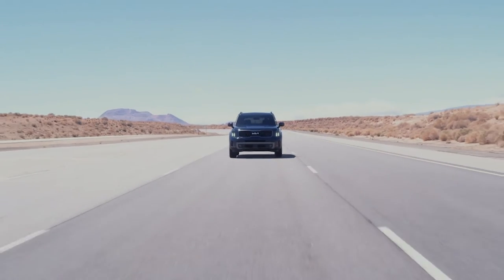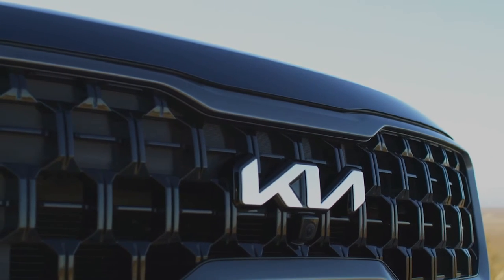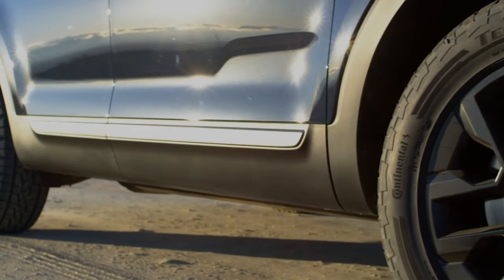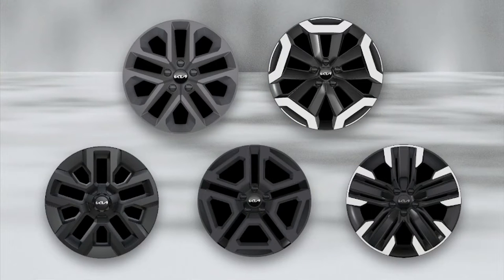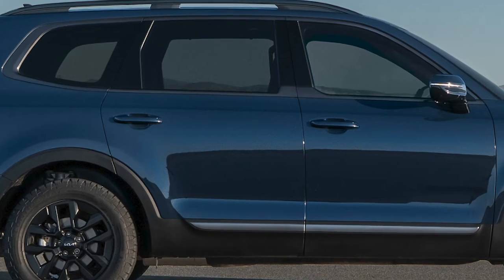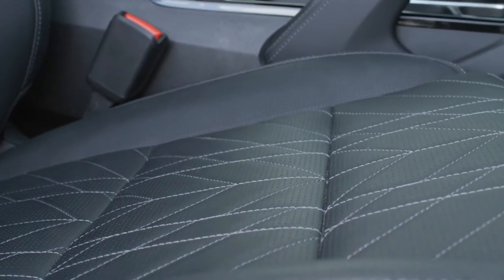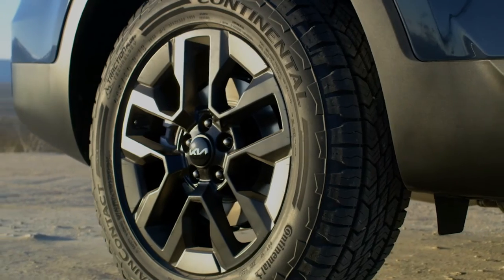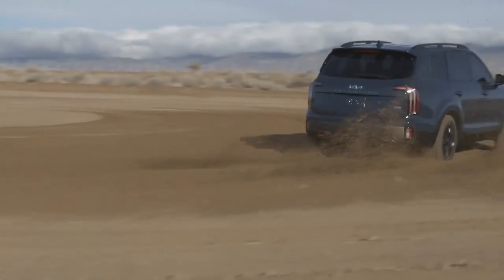ALL NEW 2023 KIA TELLURIDE | X-LINE | X-PRO | DRIVING | INTERIOR | EXTERIOR | MID-SIZE SUV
DETAILS ABOUT THE CAR:
The 2023 Kia Telluride made its debut at the New York auto show recently. The new model of the mid-size SUV benefits from visual enhancements and added driver-assist technology, plus hill-descent control that's standard on all models. Like the 2023 Sportage, the Telluride also gets new X-Line and X-Pro models with a more rugged off-road-capable profile.

Kia has updated its wildly popular—and 10Best-winning—Telluride for 2023 with slightly revised exterior styling, enhanced driver-assistance features, tweaked tech, and two new rugged-appearance trim levels.

The headlights replace their orange-rectangle lighting element with twin spotlights and vertical bars, the lower fascia is reworked, and the leading edge of the hood loses its TELLURIDE lettering. The rear appearance and lower body-side molding have also been tweaked. Following the lead of the redesigned 2023 Sportage, the Telluride adds a rugged-looking X-Pro trim level and also a less intense X-Line model.

Both of the new trims are AWD exclusively. The X-Line's special elements are a 0.4-inch-higher ride height, a new Tow mode, beefier roof rails, a redesigned grille, and trim-specific 20-inch wheels. The X-Pro adds a 110-volt outlet in the cargo area, swaps the 20-inch wheel for 18-inchers with all-terrain tires, and has an increased tow rating of 5500 pounds (up from 5000). Note, however, that the Telluride's sole engine offering is unchanged: a 3.8-liter V-6 again making 291 horsepower and 262 pound-feet of torque. Hill-descent control is a new addition, standard for all Telluride trims whether with front- or all-wheel drive.

The standard Highway Driving Assist (HDA) semi-autonomous adaptive cruise control can now be upgraded to HDA 2, which adds lane-change functionality. The standard speed-limit recognition system can automatically adjust the cruise control set speed when the speed limit changes. The forward collision avoidance system now also watches for oncoming traffic when making a left turn. Additionally, it can brake to avoid cross traffic in an intersection or brake and steer when it detects an oncoming vehicle during a two-lane pass. It's also better able to watch out for pedestrians and cyclists.

Also on the tech front is a new available digital key functionality, which requires an iPhone, Samsung Galaxy Android, or Apple Watch.

Inside, the biggest change is the arrival of a digital instrument cluster, which merges with the larger infotainment screen (now 12.3 inches). The head-up display also is larger and can show more info. Fortunately, Kia has retained much of the center stack, which still features physical buttons to operate much of the climate control system and to quickly access major touchscreen functions. Also retained are knobs for volume, tuning, and temperature, as well as a real shift lever.

Pricing for the 2023 Telluride has not been released yet, but we wouldn't be surprised to see the figures creep up slightly. The 2022 model ranges from $34,385 to $44,285. The 2023 Telluride goes on sale this fall.